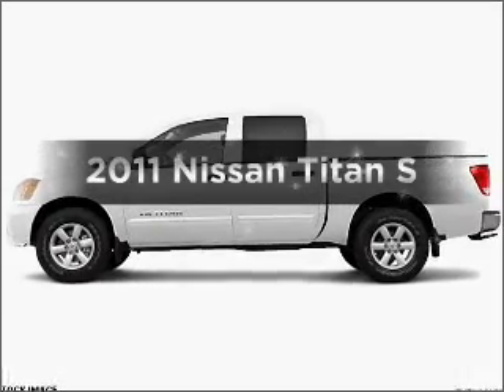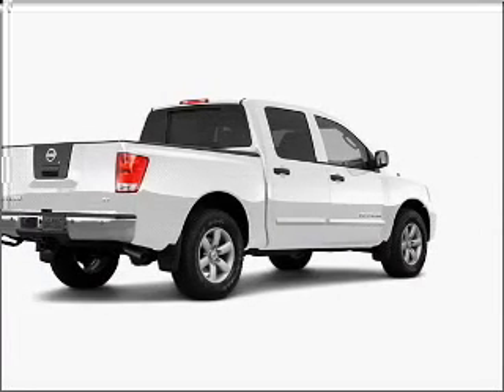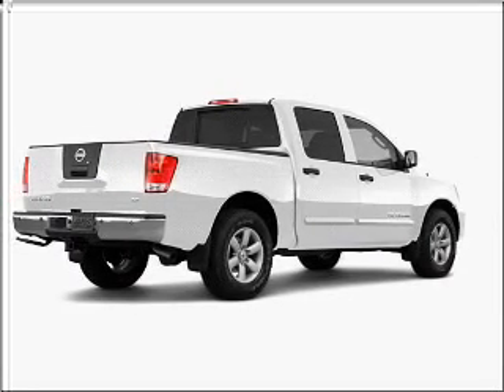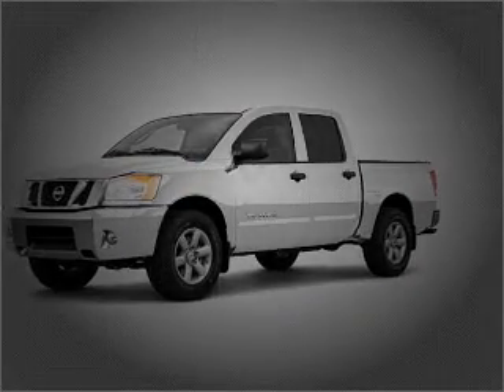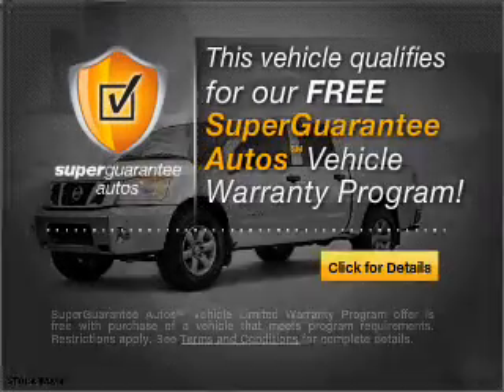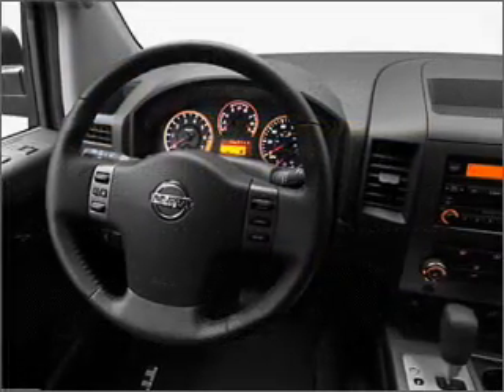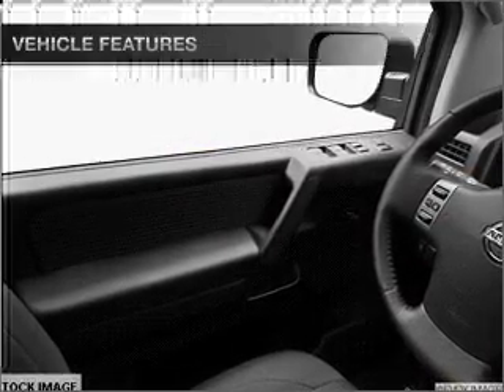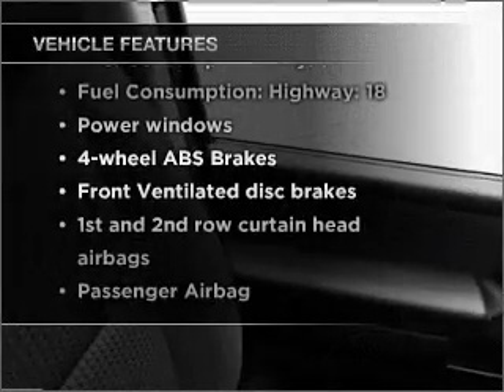2011 Nissan Titan - MESQUITE TX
Year: 2011
Make: Nissan
Model: Titan
Trim: S
Engine: 5.6 liter 8 cylinder 32 valve
Transmission: 5-Speed Automatic
Color: White
Mileage: 26
Address:
5031 N. GALLOWAY